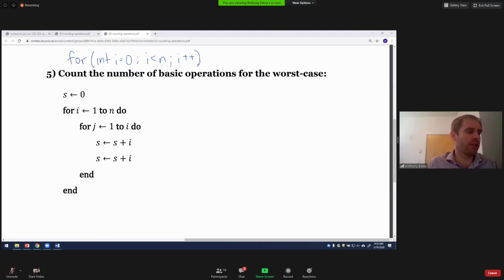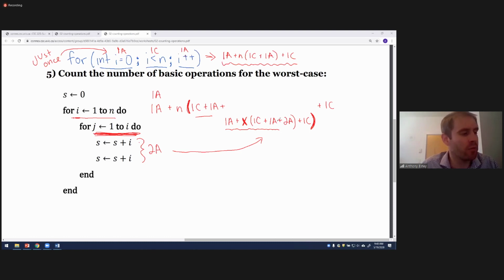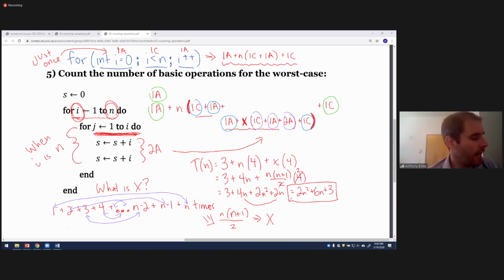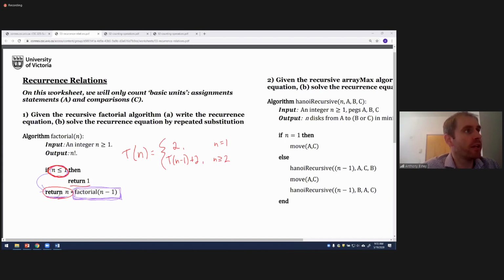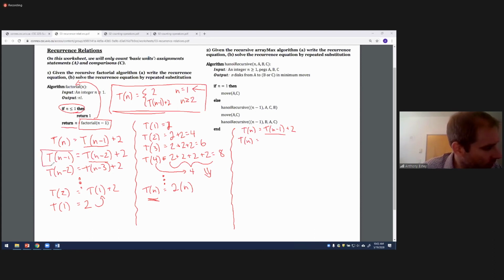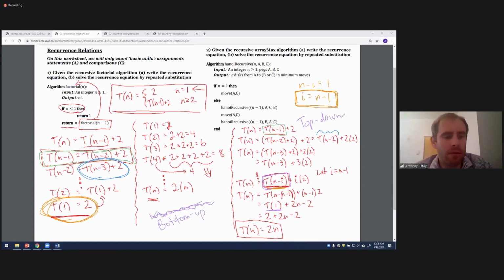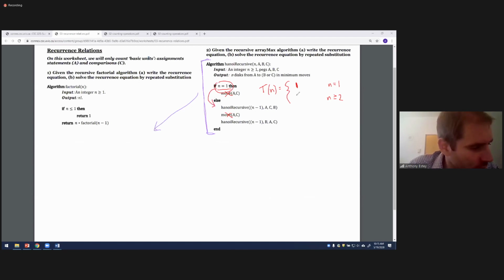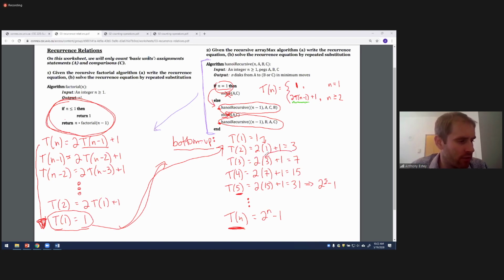CSC 225 May 19 - Recursion